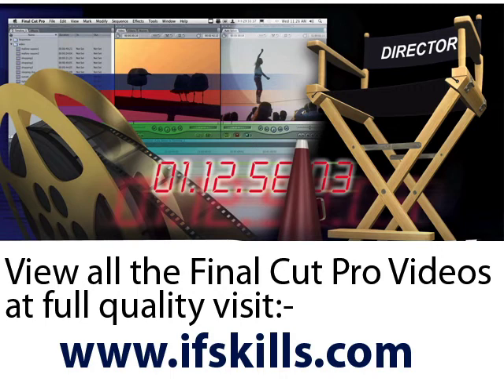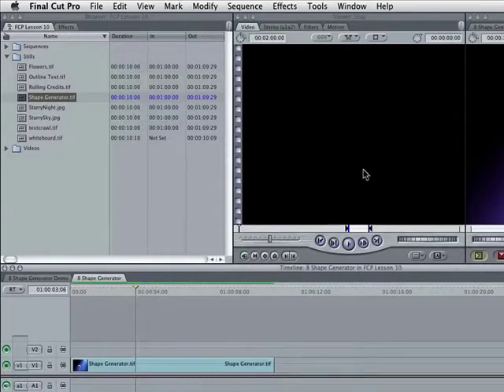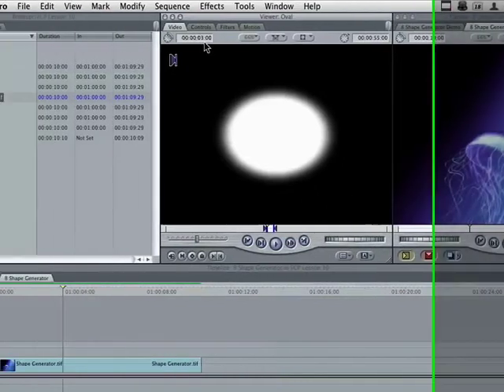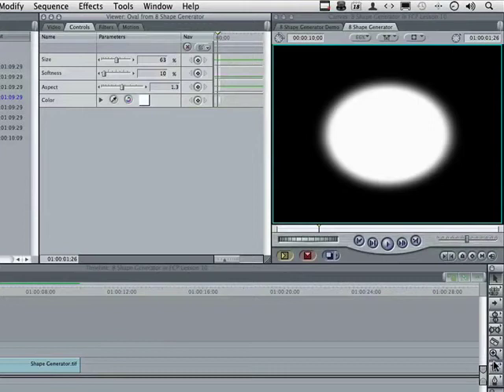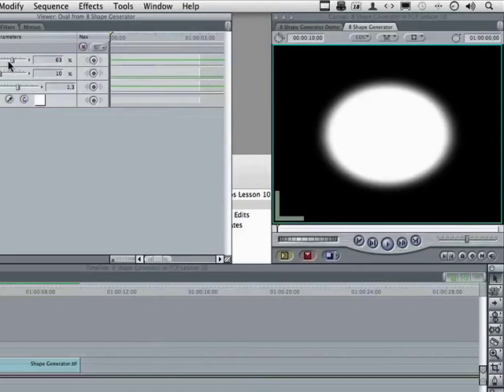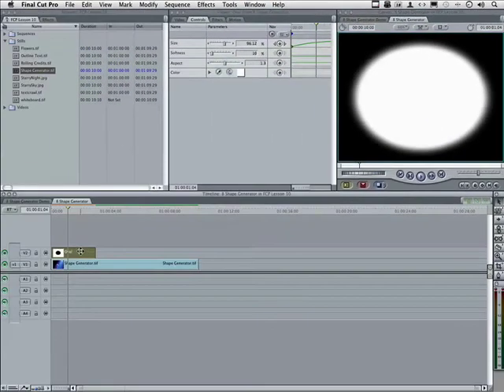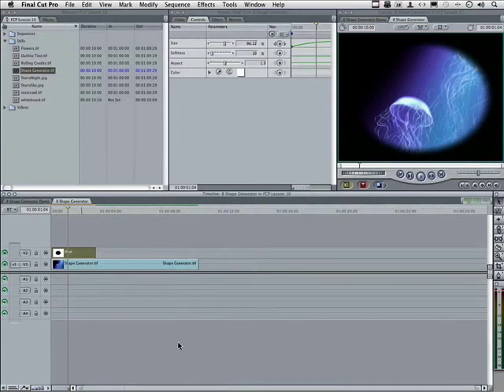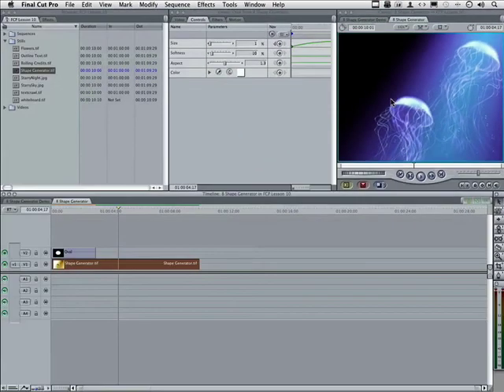Beginners Final Cut Pro 7 Tutorial - Shape Generators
. This Apple Final Cut Pro 7 Tutorial shows how to create stunning effects using shape generators. A few little techniques that can make this effect look polished are detailed in this tutorial. This is only a small part of the full course and the lessons are aimed the novice user. Over 3GB of working files are also included. YouTube